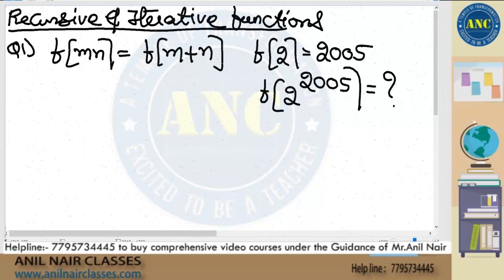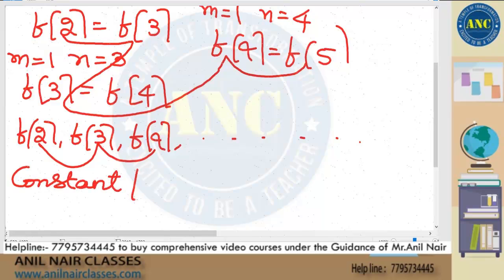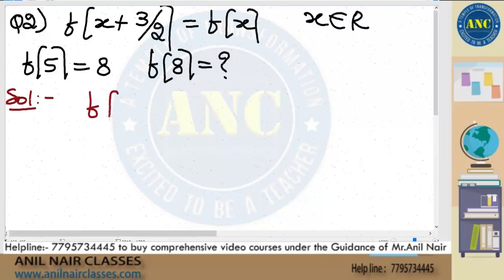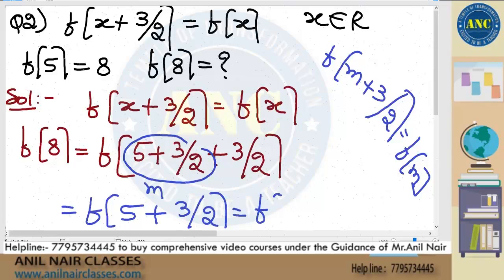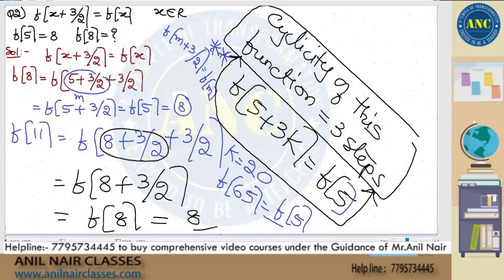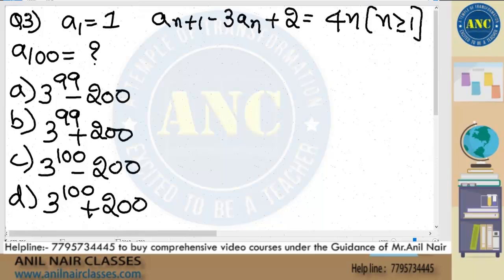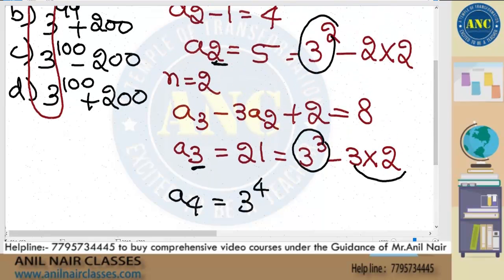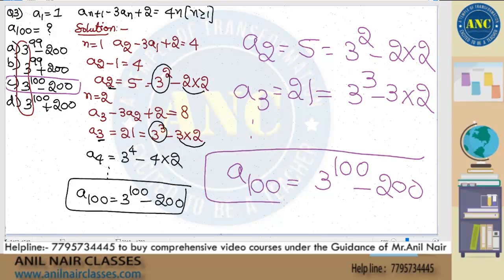LIVE || Introduction to Recursive and Iterative Function|| CAT, BANK, SSC, Placements|| ANIL NAIR1